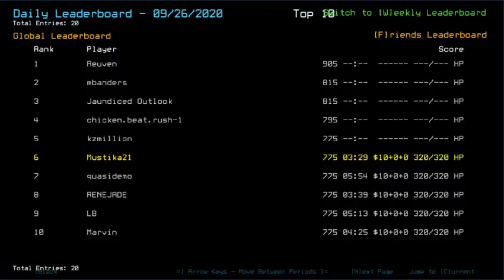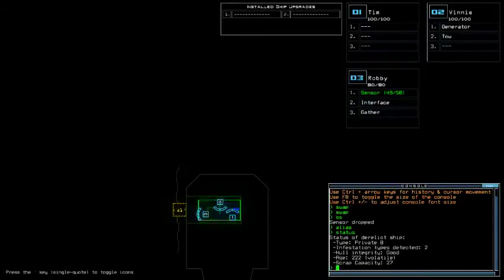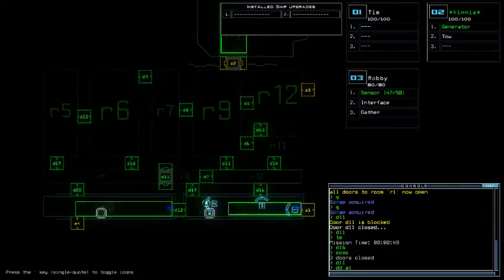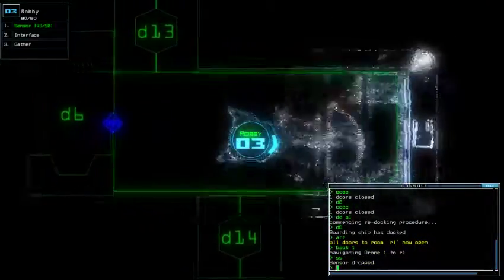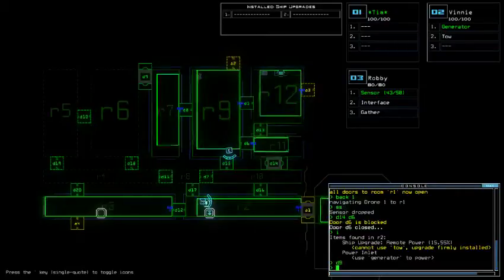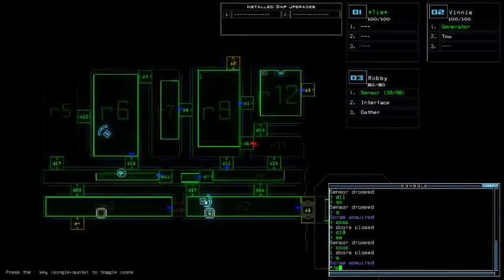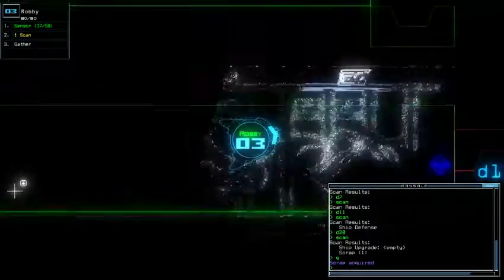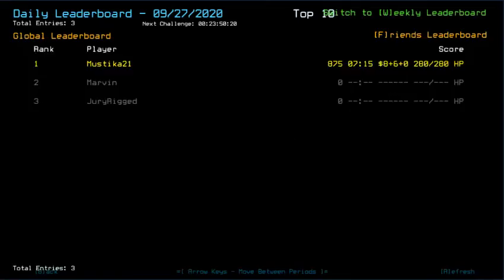Duskers Daily 27 Sep 2020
Oops, could have been faster.

LOL I forgot it's my 3rd year anniversary of starting to upload my first Duskers Daily video.